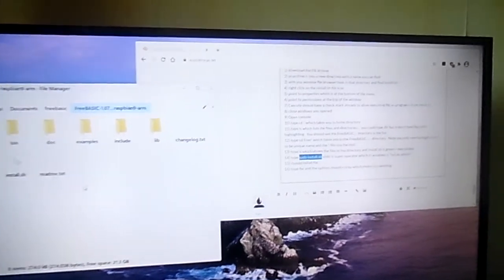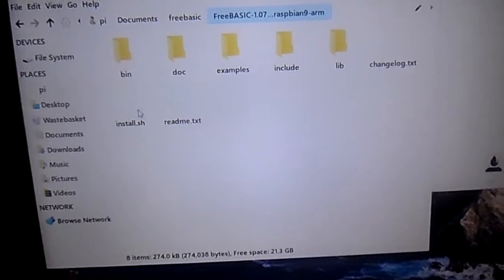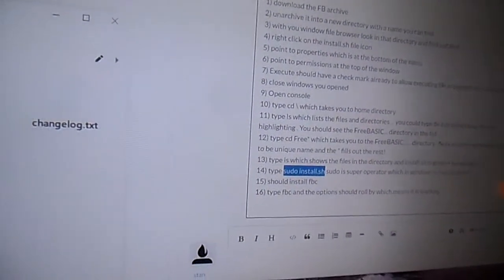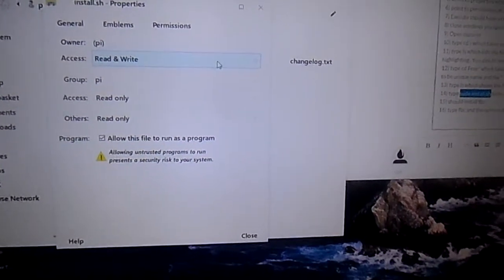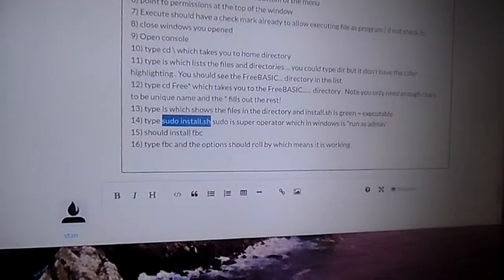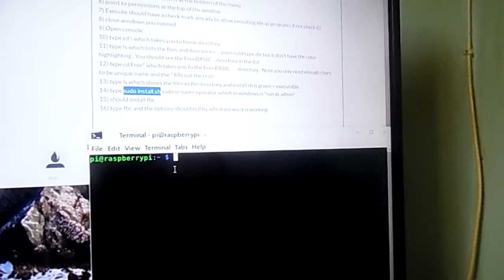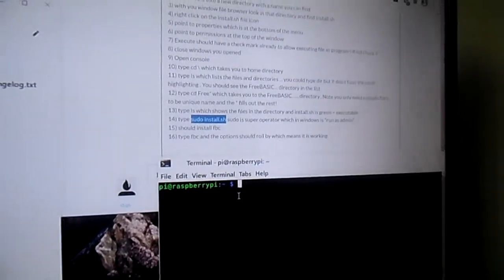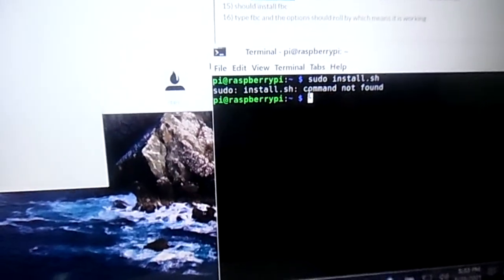joys of installing freebasic on rpi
this is a forum reply and a video explains problems better than words